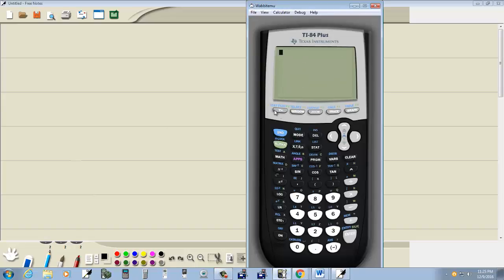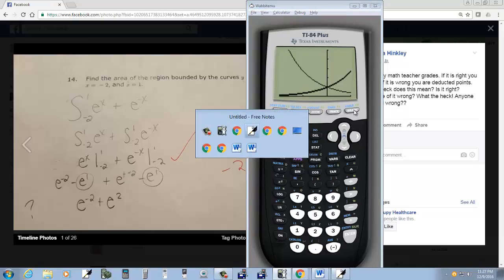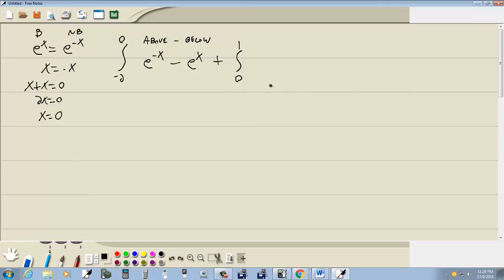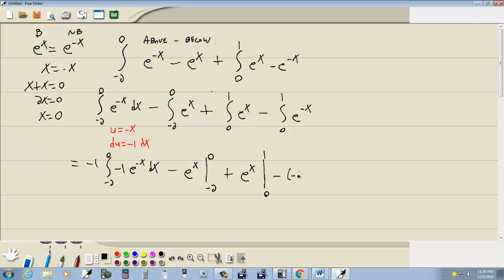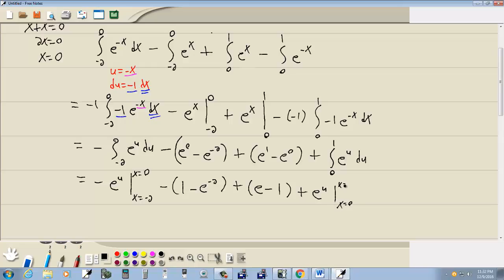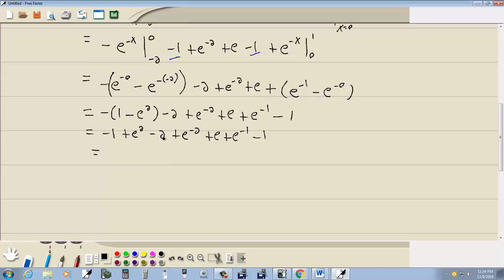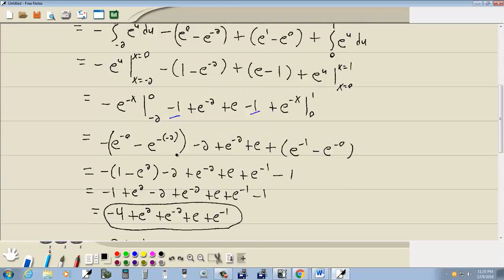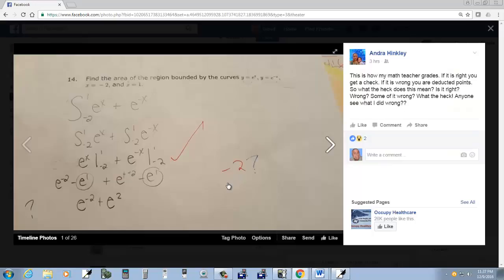Calculus - Question - 12/10/16